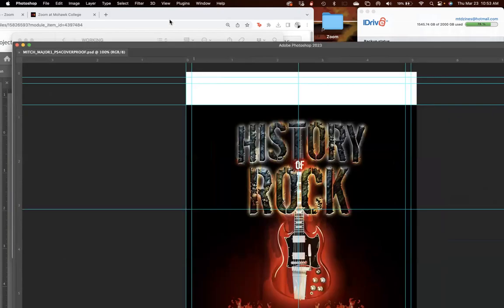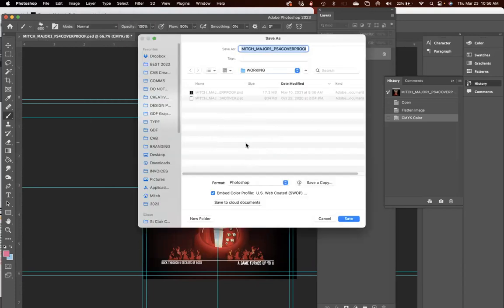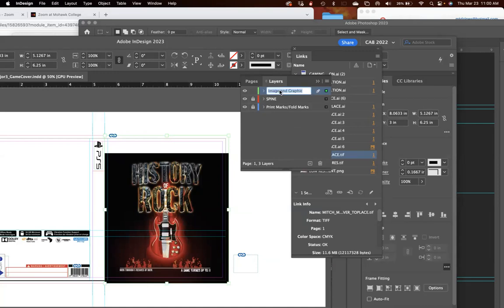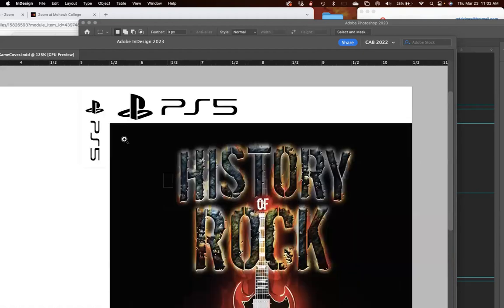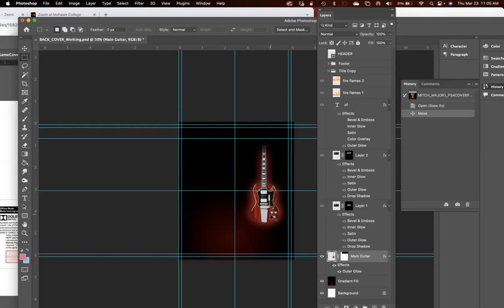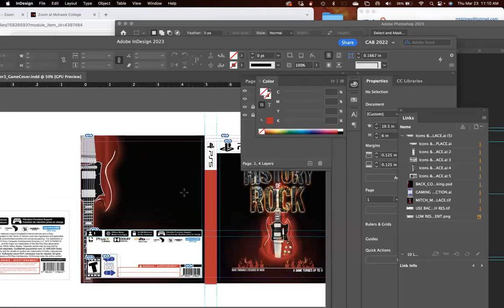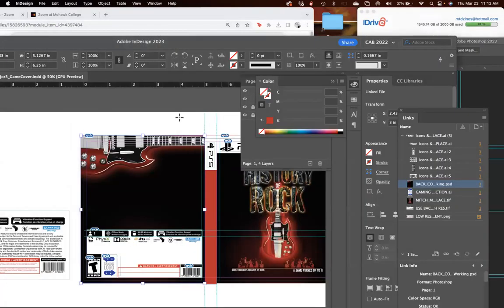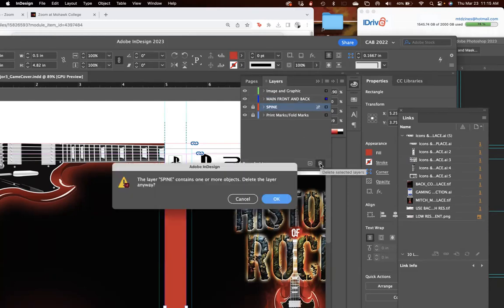PLACE AND SAVE YOUR MAIN COVER w BACK